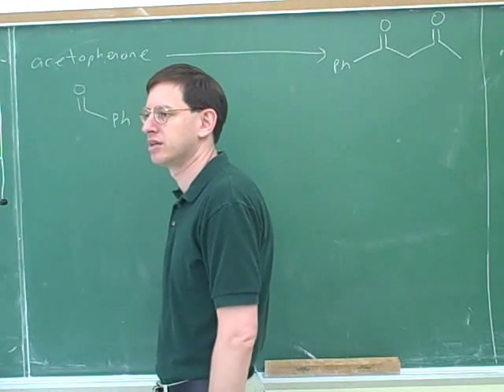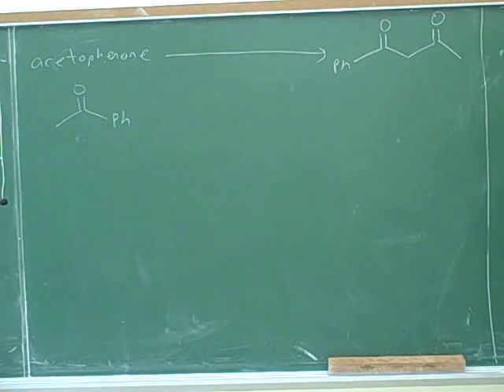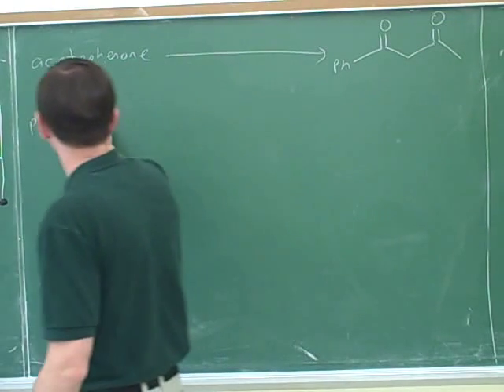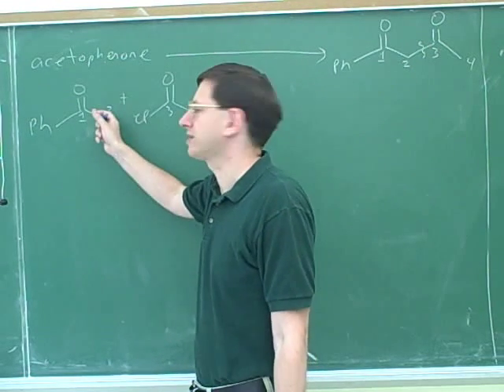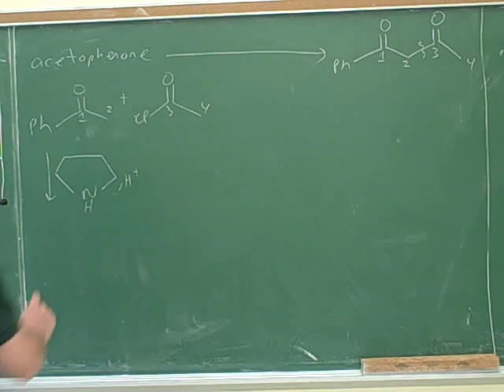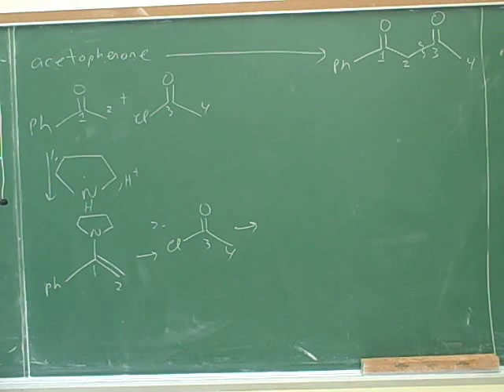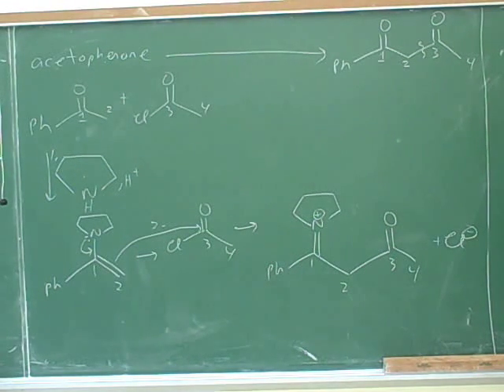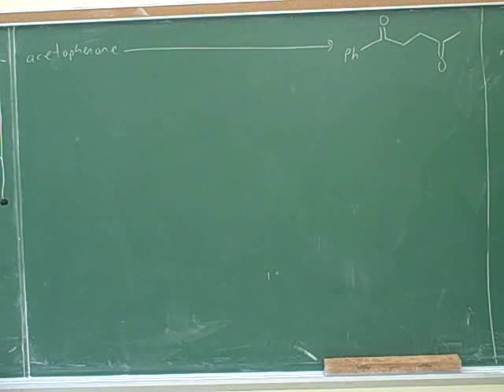Reactions of enamines and enolates (6)